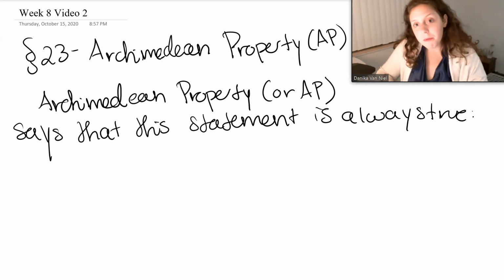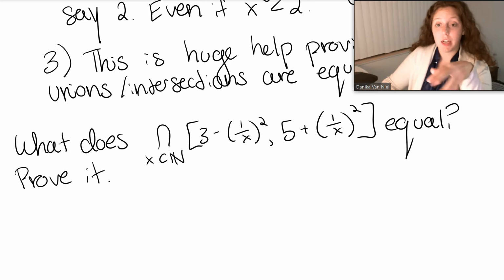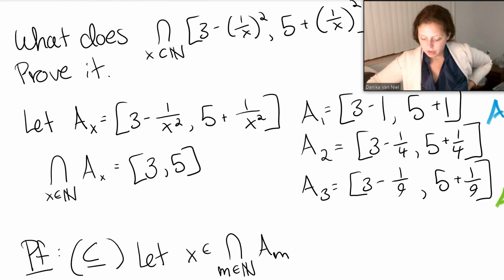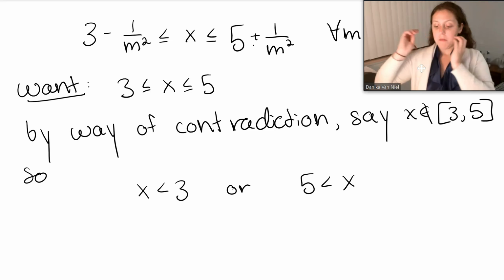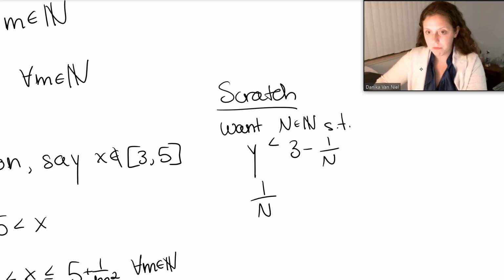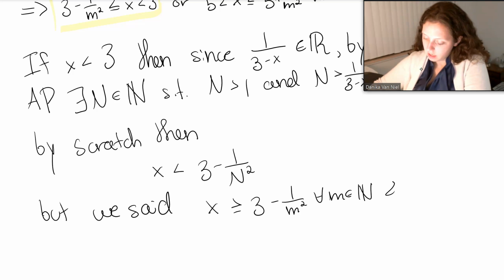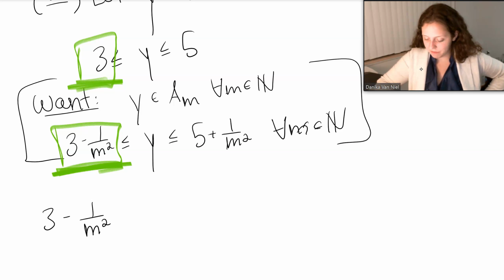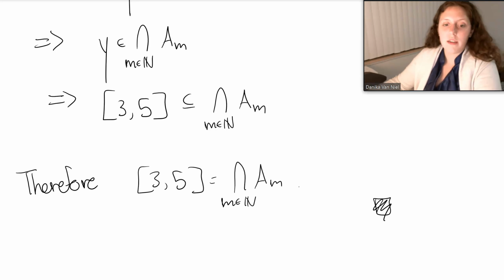Archimedean Property (AP) - Week 8 Video 2